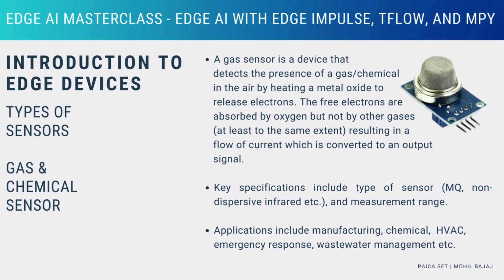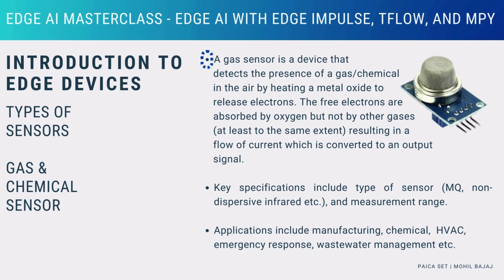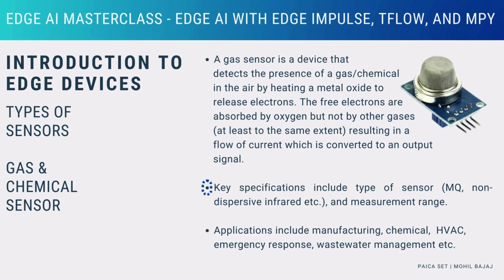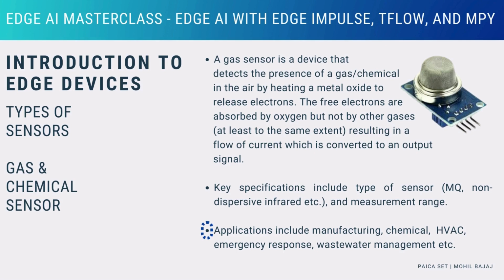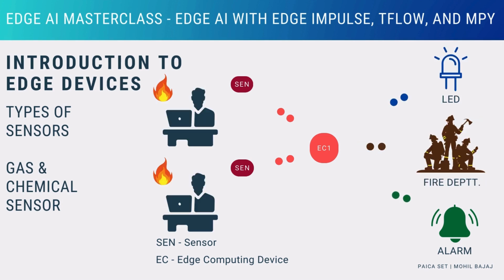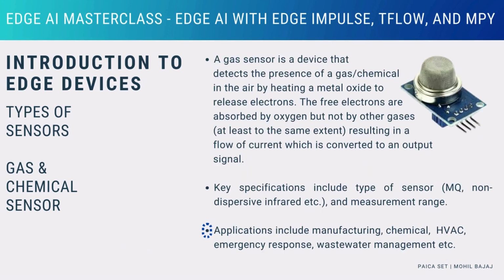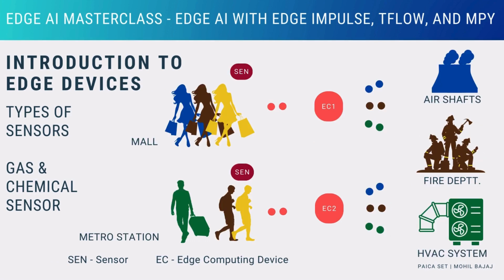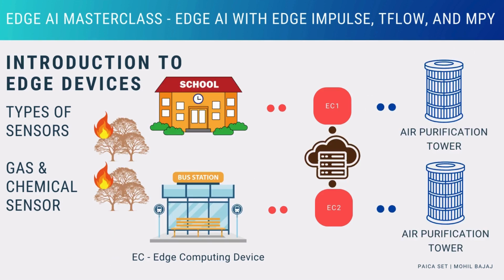Type of Sensors - Gas and Chemical Sensor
3. Introduction to MicroPython

4. Machine Learning Fundamentals

5. Deep Learning Fundamentals

6. Computer Vision Fundamentals

7. Transfer Learning Architectures (Image Classification)

8. Transfer Learning Architectures (Object Detection)

9. Transfer Learning Architectures (Segmentation)

10. Transfer Learning Architectures (Video Analytics)

11. Introduction to Edge Impulse

12. Edge AI Projects